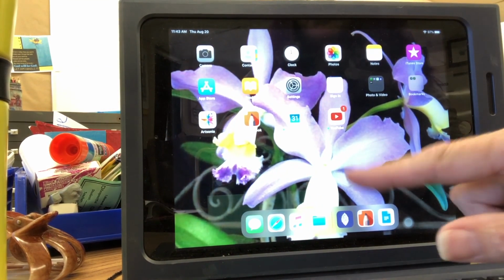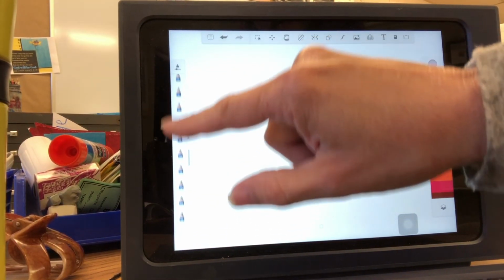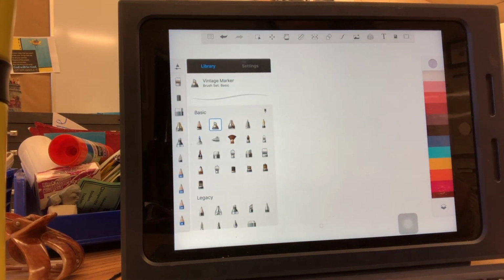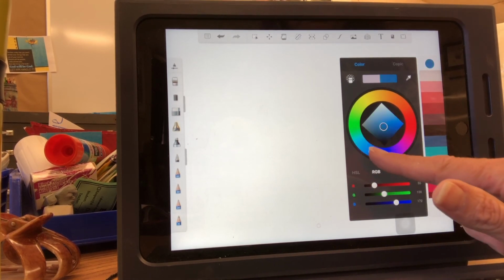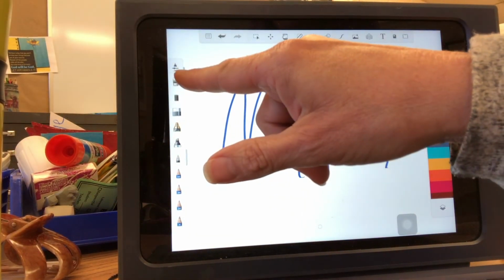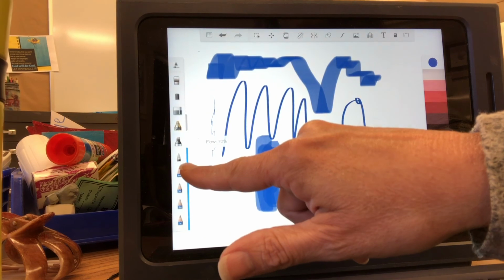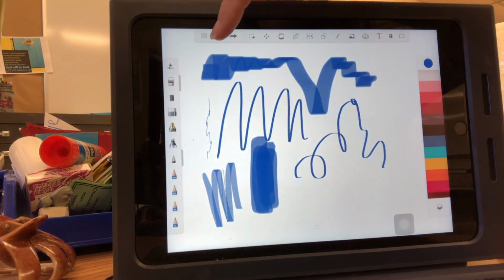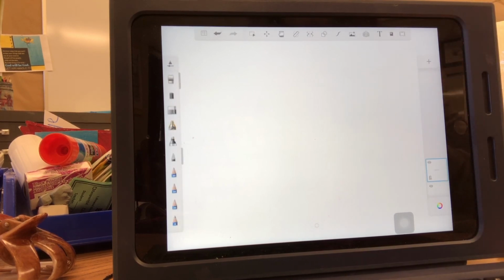Introduction to Sketchbook: The Basics